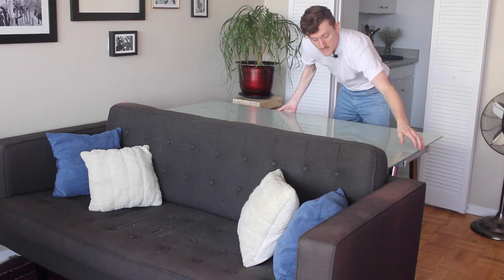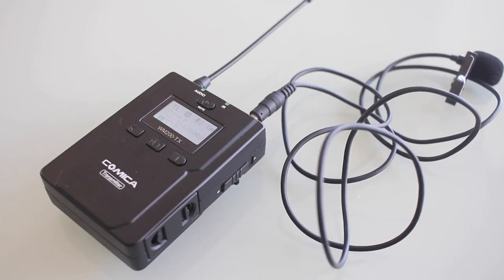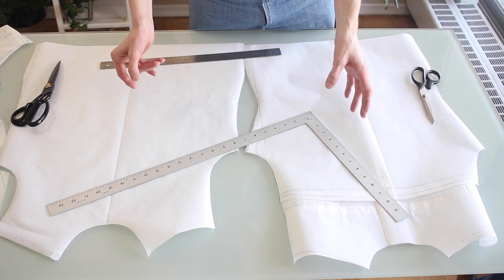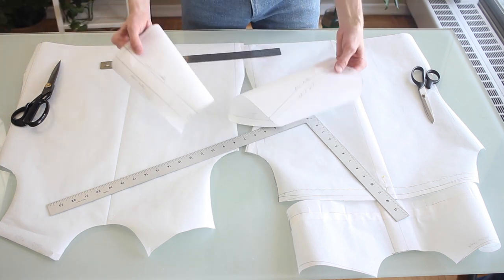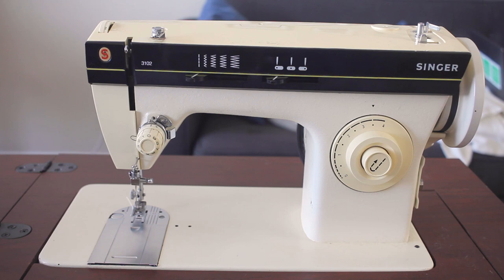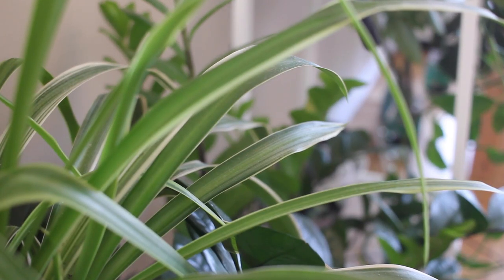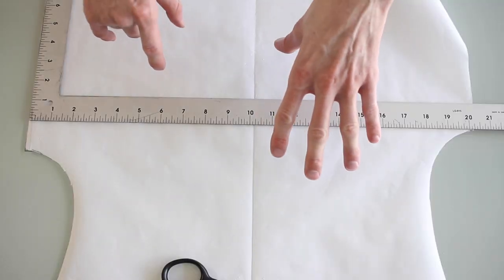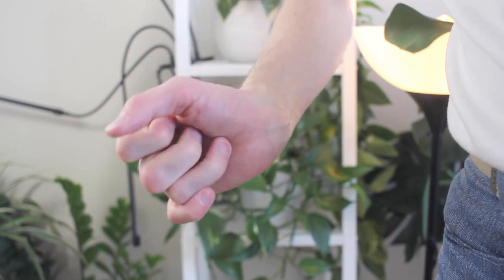Things I do in every video/sewing project but don't talk about.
Each one of my sewing videos has a lot going on that I don't talk about.  First, there is the entire process of video making which can sometimes take more effort than the sewing. Then there is all the repetitive tasks of sewing like pinning and iron. I also talk a bit about my patterns.

Basically, this is a behind the scenes video.